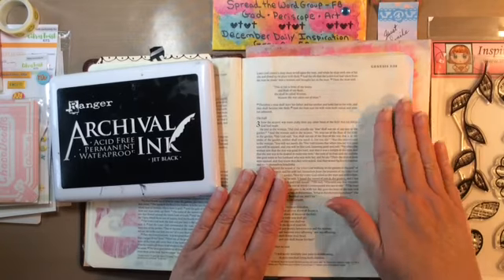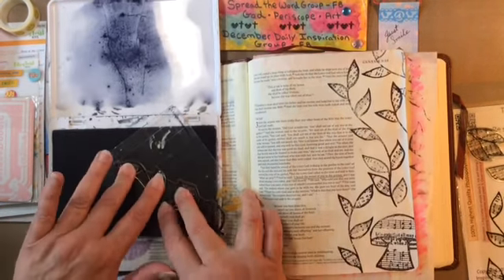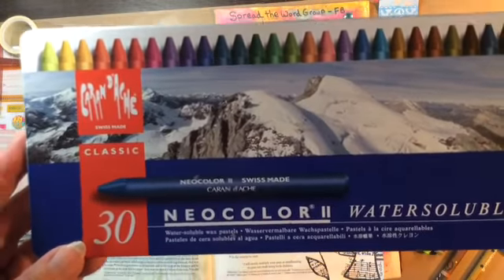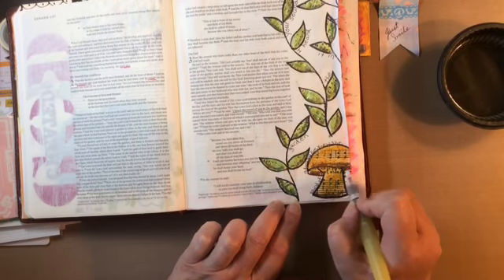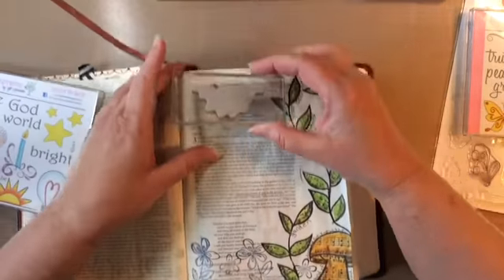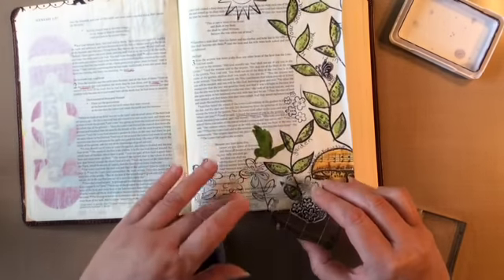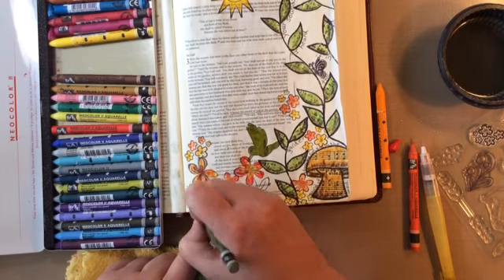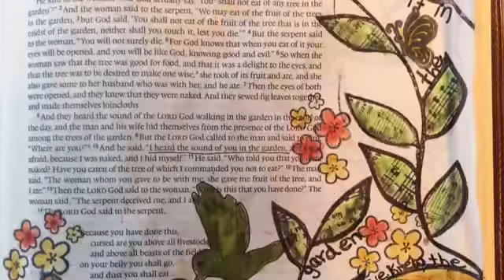Bible Art: Adam and Eve knew God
I am so honored to have you all on this Bible Art Journaling journey with me. 💜💜💜

To see Rebekah's video for her second lesson in the Heaven is Calling series,

Find me here too :
* @Shiles728 on Periscope